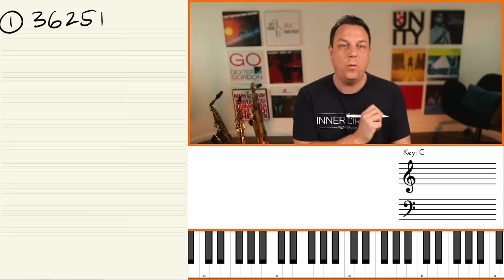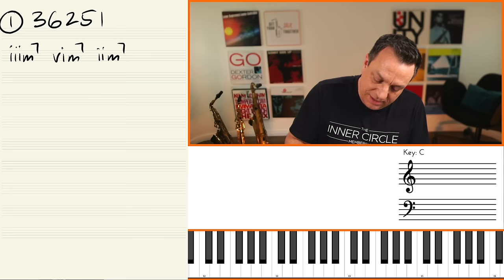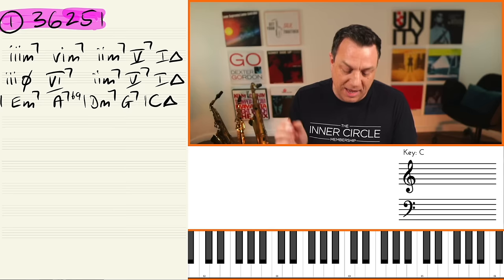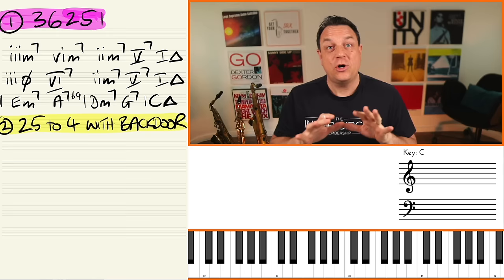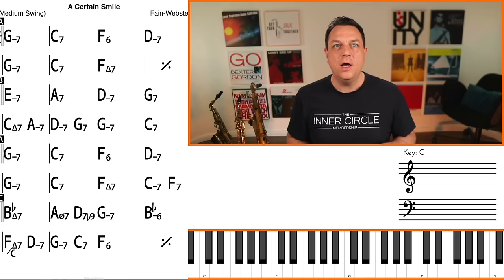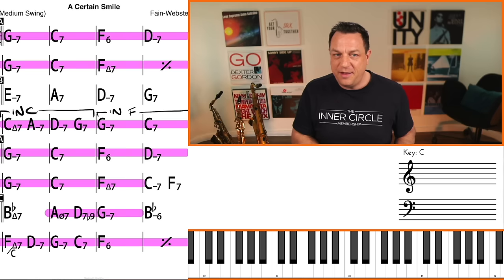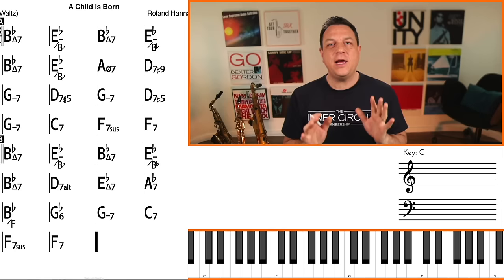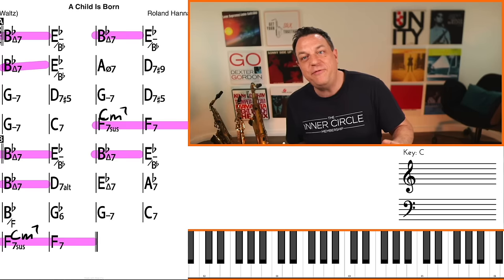🎵 3 PATTERNS Demystify ALL the CHORD CHANGES in Jazz Standards (Almost)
In this week's lesson you'll learn how to decode a jazz standard by learning 3 rules.  Look for these 3 patterns you'll be able to understand (almost) any standard in a few seconds.

Chapters
00:00 Intro
00:17 3, 6, 2, 5, 1
03:40 2, 5 to 4 with Backdoor
09:00 2, 5 to Relative Minor
12:04 Free PDF
12:18 A Beautiful Friendship
15:54 A Certain Smile
19:03 A Child Is Born
21:45 Last Thing...
22:40 End Music & Bloopers